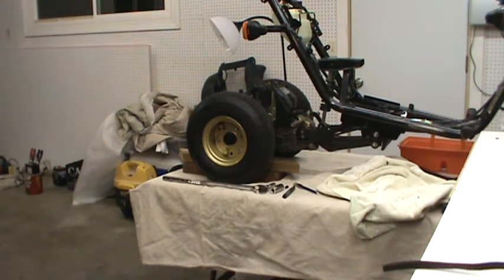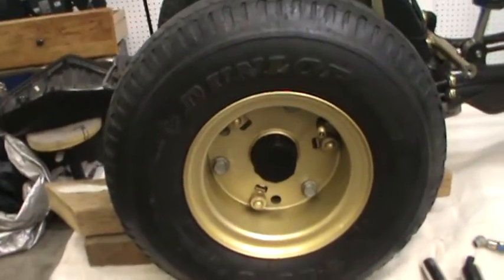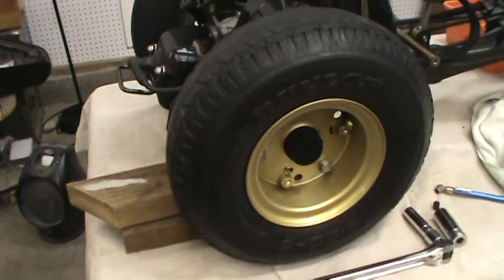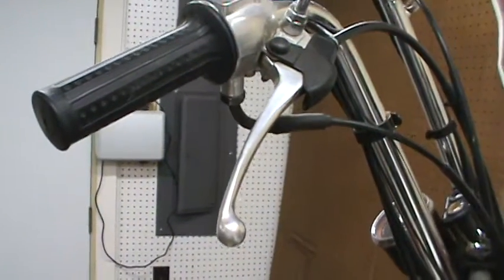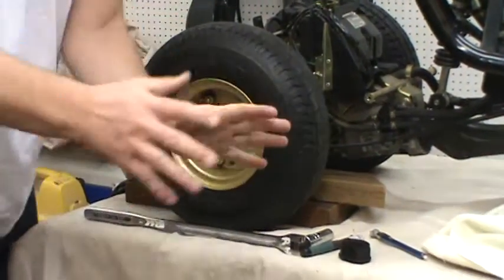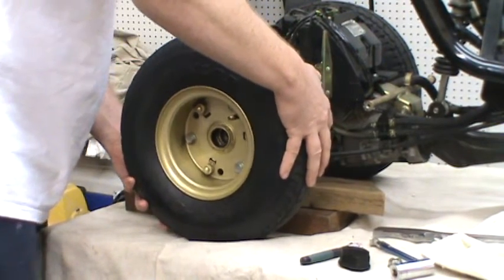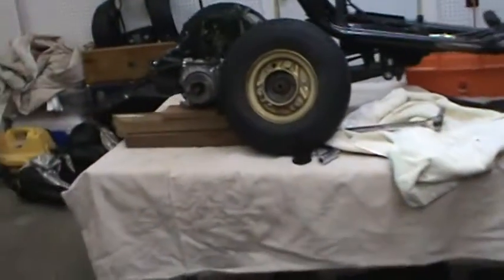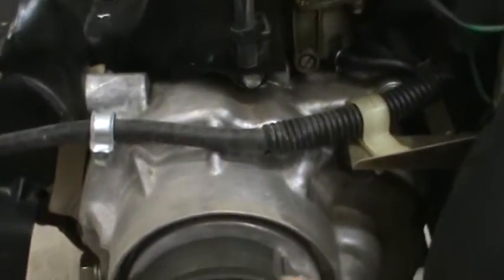(1)- TAKING GYRO REAR WHEEL APART , BRAKE CHECK.